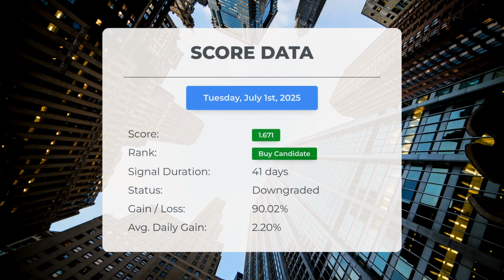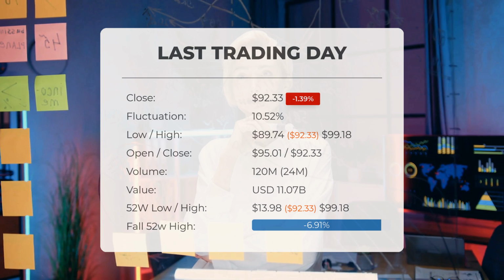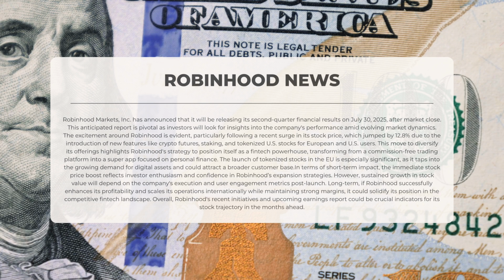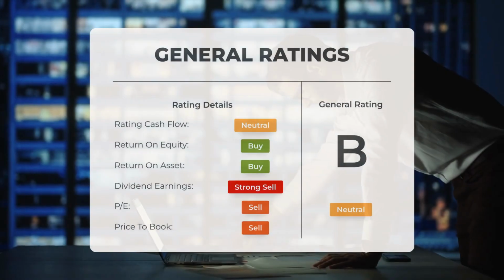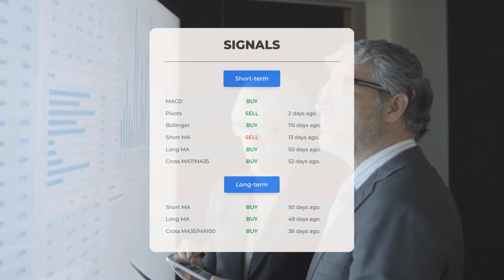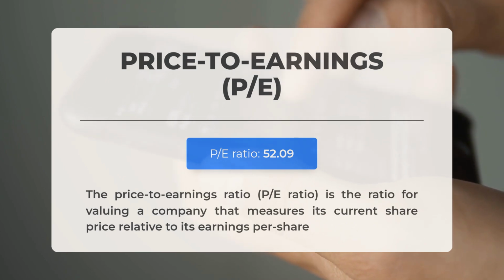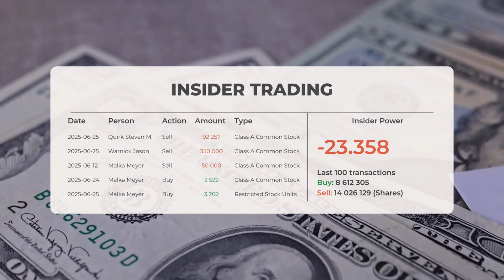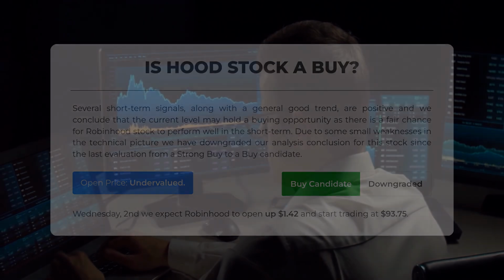Robinhood (HOOD) Stock Analysis: Is the Significant Dip a Buying Opportunity? 📉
Robinhood Stock Prediction and Forecast [HOOD]

Robinhood price prediction was made for Wednesday, July 02, 2025

We go over the HOOD Inc. stock and give our stock price prediction (HOOD). Our HOOD stock price analysis and stock price forecast on HOOD for Wednesday, July 02, 2025

Robinhood Stock Analysis - HOOD Stock Price Prediction for Wednesday, July 02, 2025

HOOD STOCK: THIS IS A HOOD STOCK PRICE PREDICTION, HOOD STOCK PRICE ANALYSIS, AND A HOOD STOCK PRICE FORECAST VIDEO.